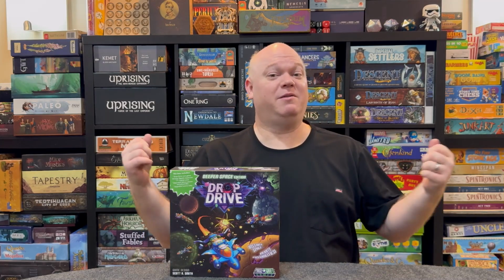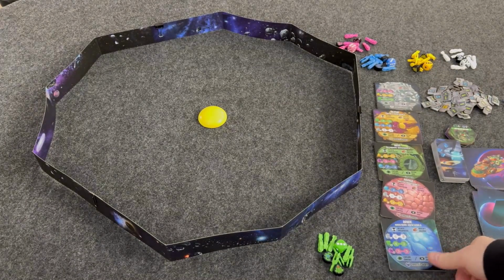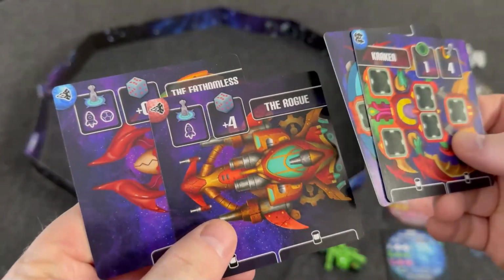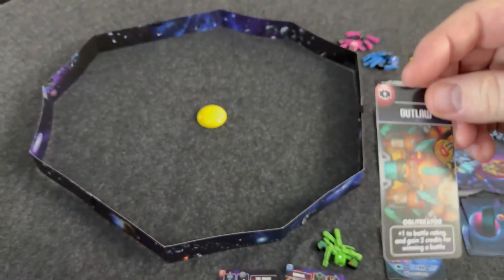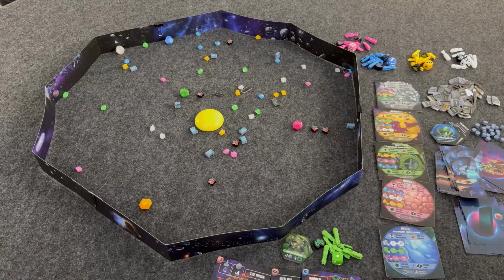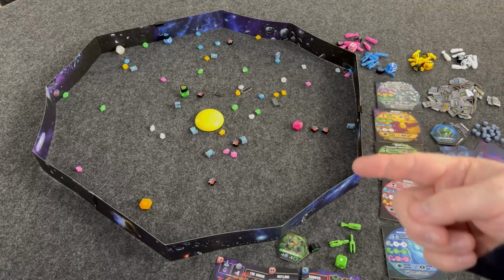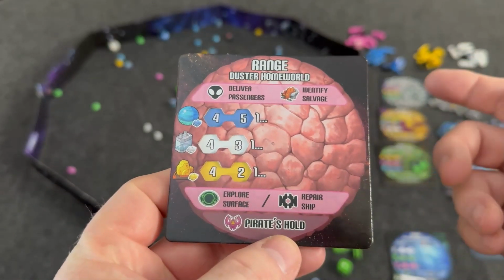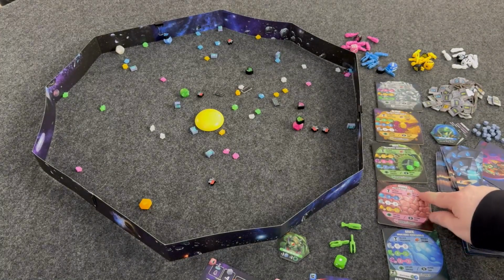Drop Drive Board Game Review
Couple Important Notes on the Video:
- They do offer premium Space Walls here, for those who are interested (we also have a gorgeous Space Mat available)
-   My comment that your rocket drive length is also the height you drop your ship from is incorrect. That was true in a much earlier prototype version of the game, but not in the final. You always just drop from a height of about 3-4 inches (the height of one of the square game cards).